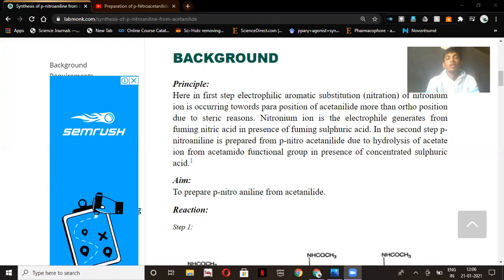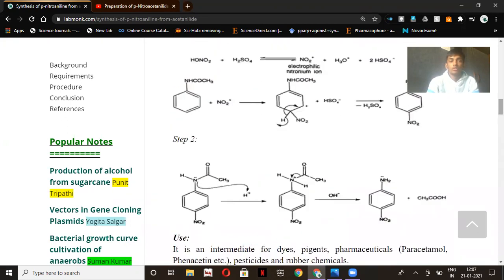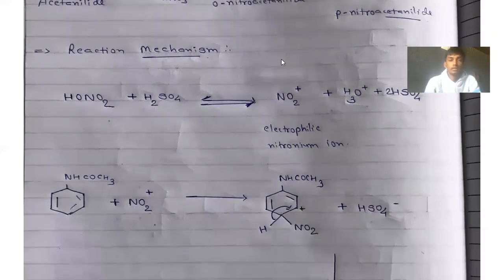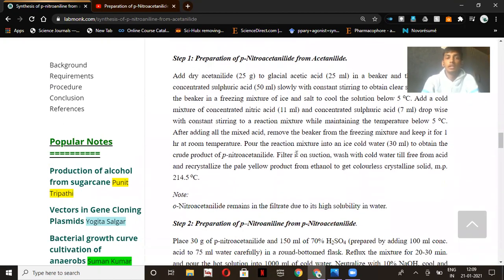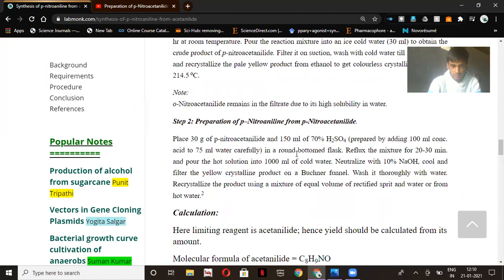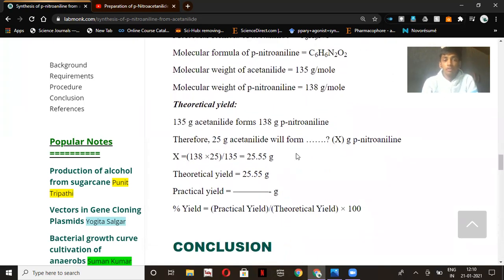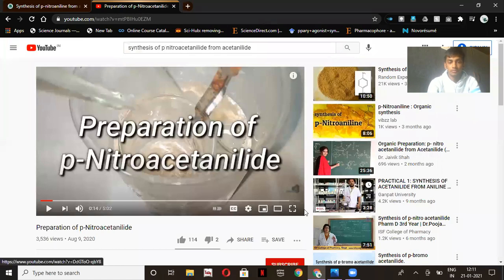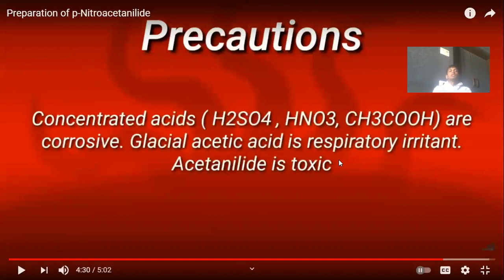Synthesis of P-nitroacetanilide from acetanilide